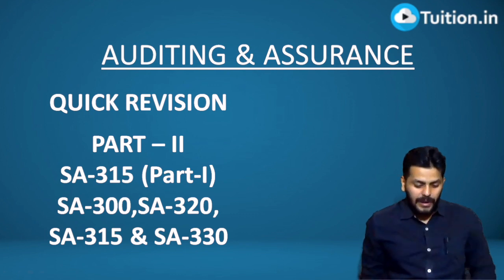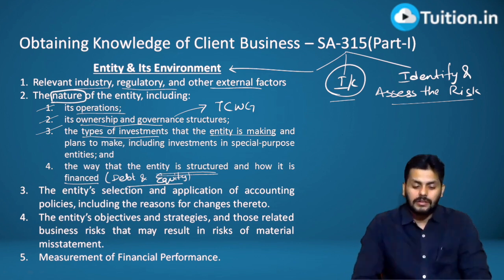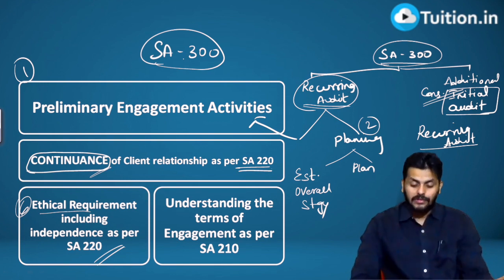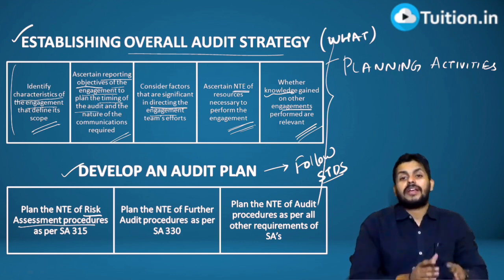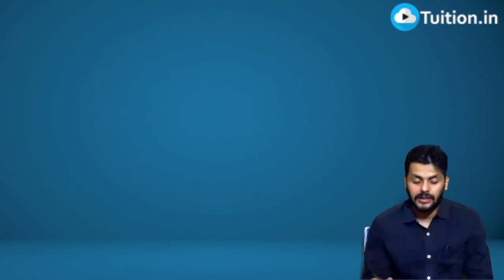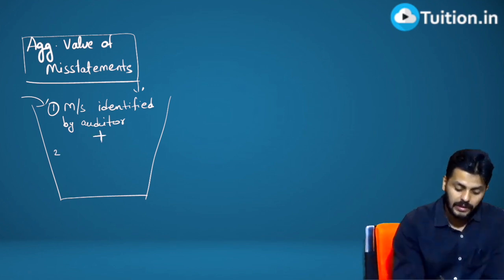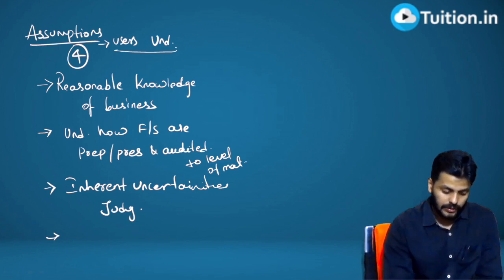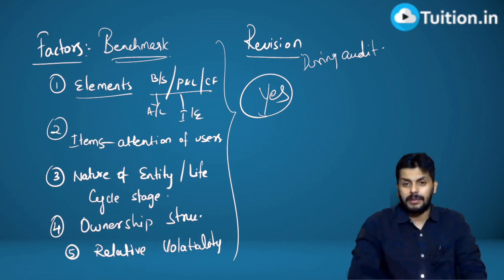Auditing Chapter 2 Quick Revision ( SA-300 ,SA 320) || CA Inter || CA Harish Krishnan